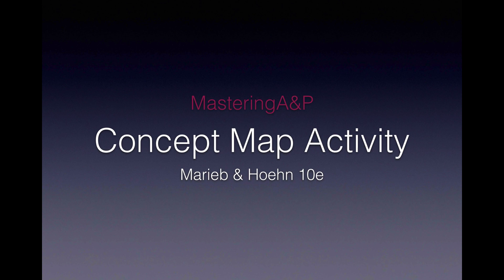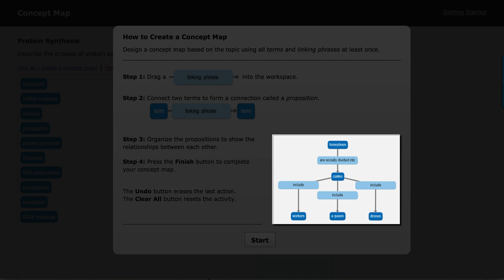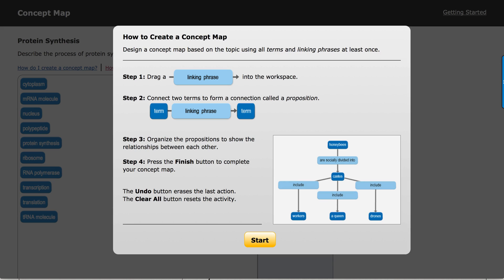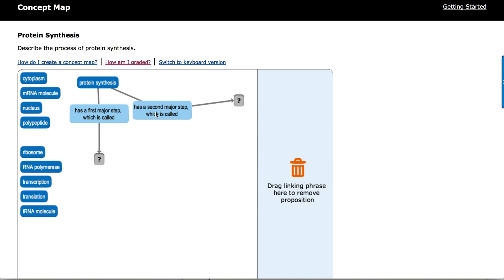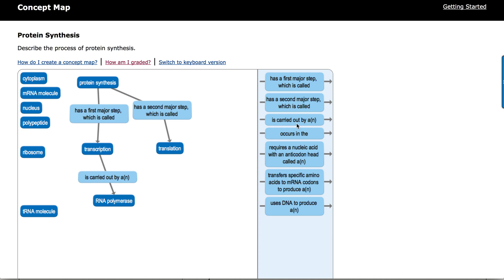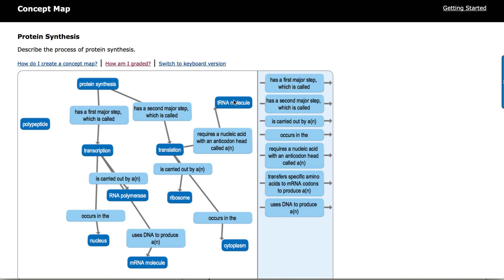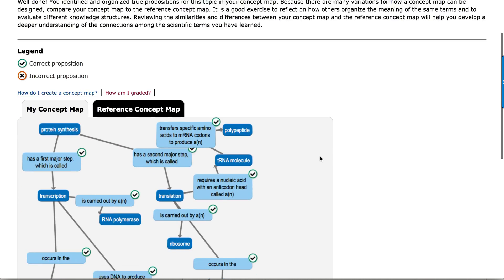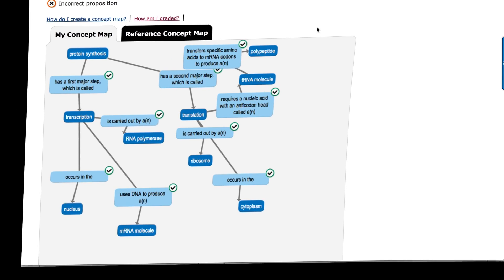Concept Map Activity MHAP 10e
New Concept Map Activity to accompany Marieb & Hoehn: Human Anatomy & Physiology 10e